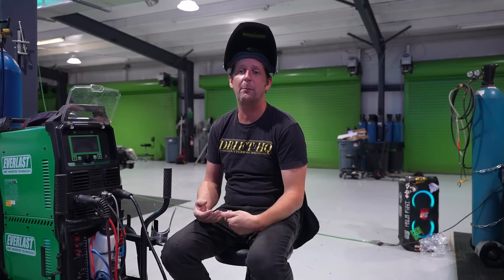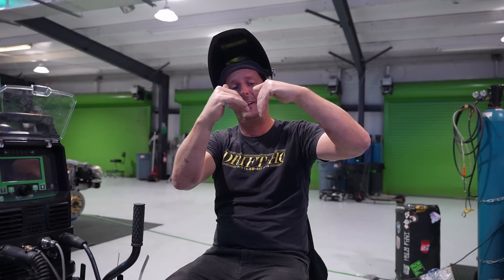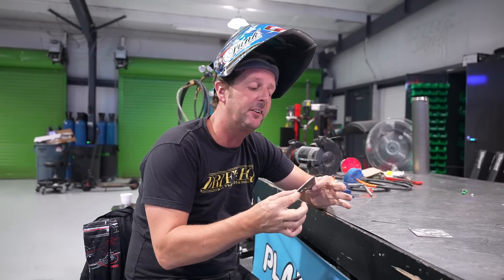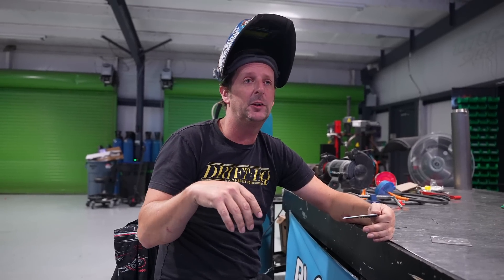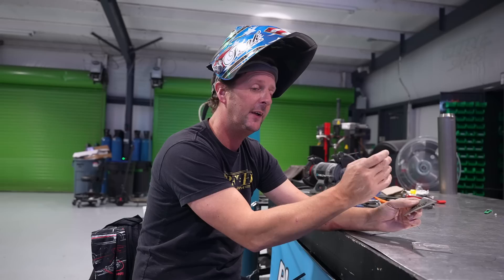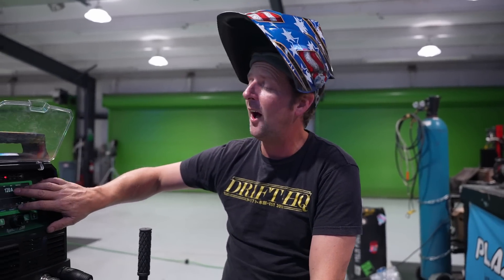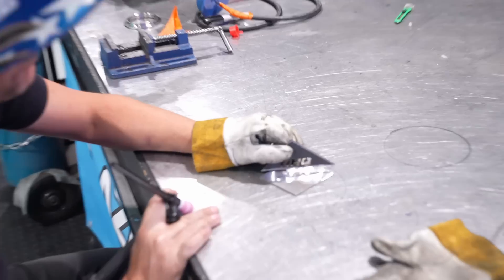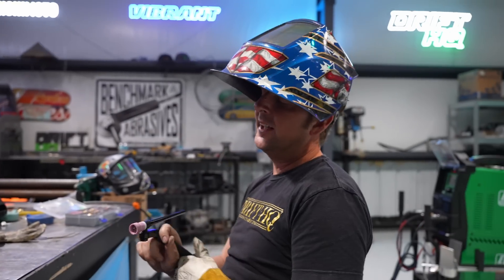Intro to Tig Welding | How to Series EP.1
Welcome to our new TIG Welding Basics series, where Crickety takes you through some of the essential fundamentals of TIG welding. In this first episode, we’ll cover key techniques and tips to help you get started on your welding journey. Whether you’re new to welding or looking to refine your skills, this series is designed to break down the process step by step.

From setting up your machine to understanding proper torch angles, filler rod usage, and how to get those clean, precise welds, Crickett is here to guide you through it all.